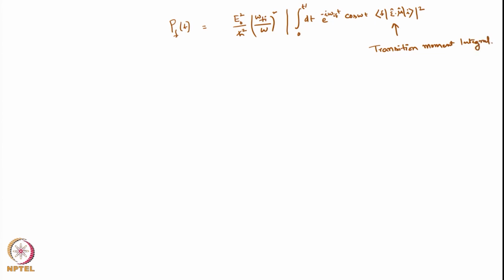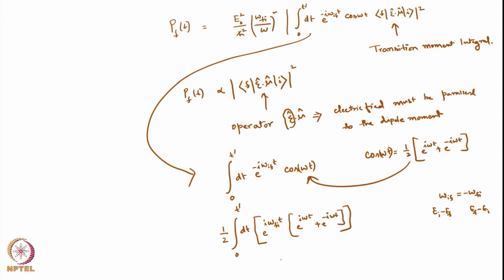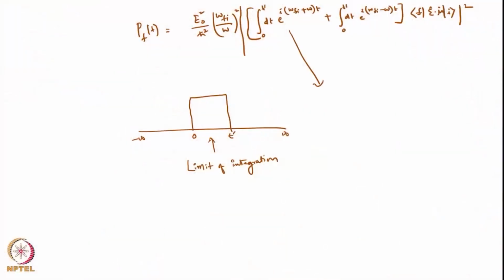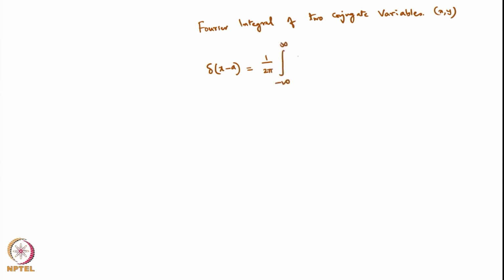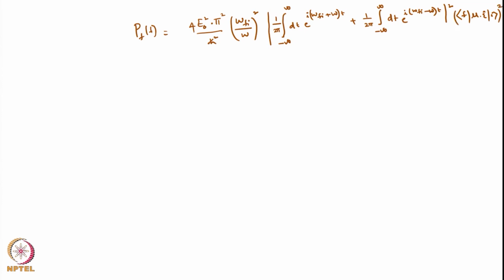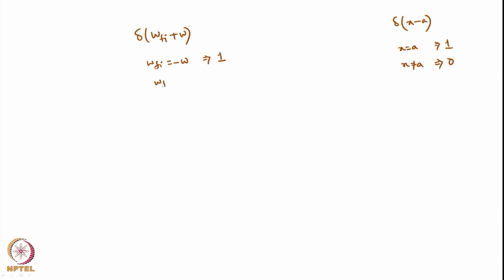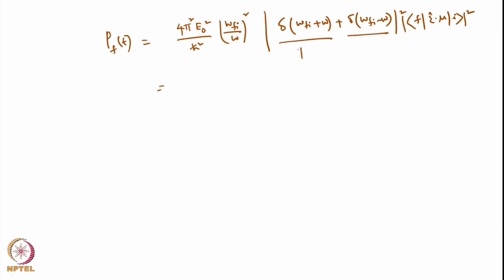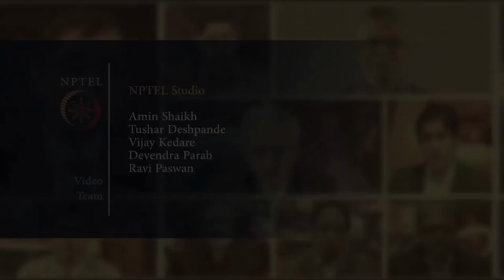Absorption Probability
Subject: Chemistry